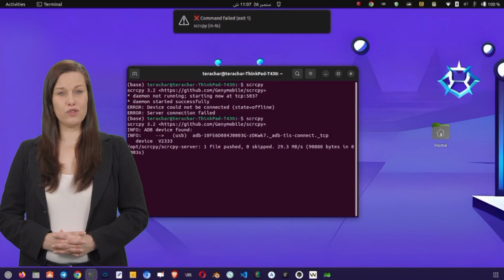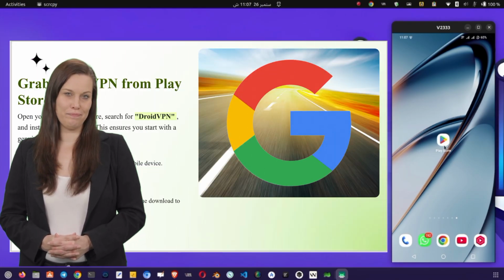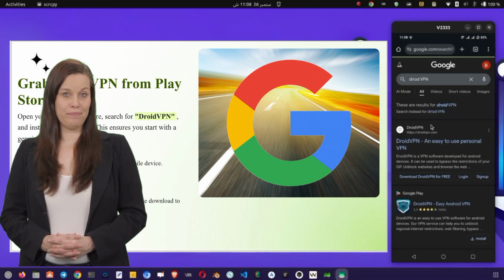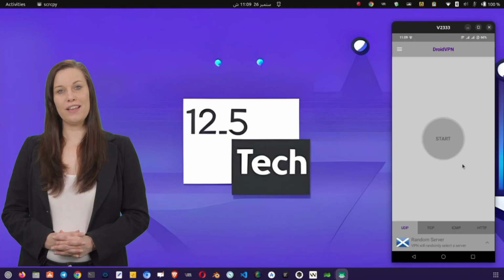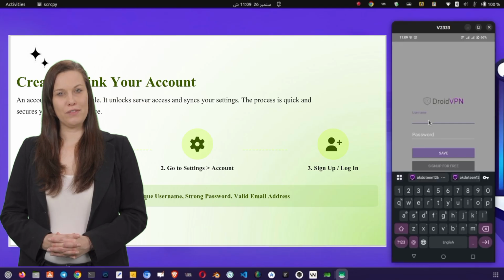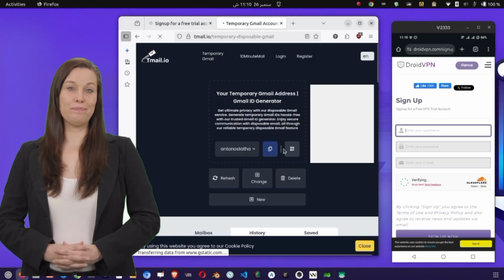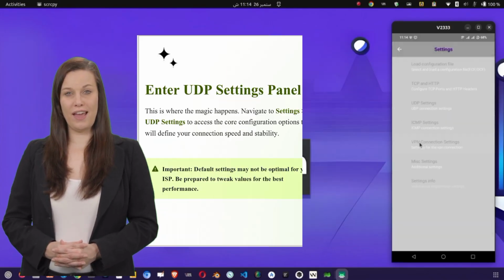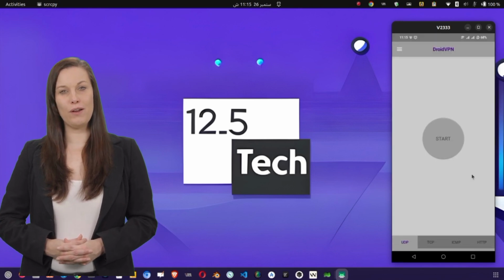DroidVPN UDP settings in 2025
In this step-by-step tutorial, I’ll show you exactly how to set up UDP settings in DroidVPN. From downloading the app to configuring the correct ports and connection modes, this guide covers everything you need to know to get your VPN up and running. Whether you are new to VPNs or looking to optimize your connection, you’ll find clear instructions and helpful tips to make the process simple.

   ▶️ 125tech.online